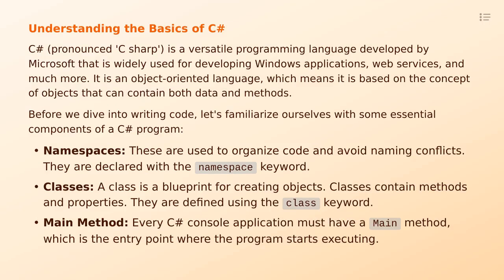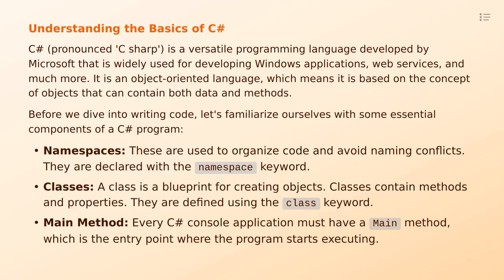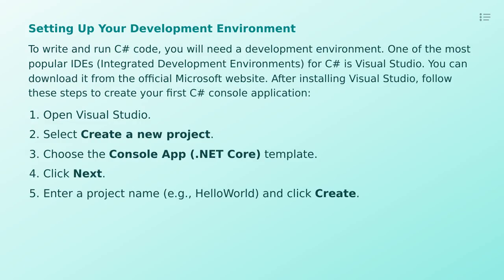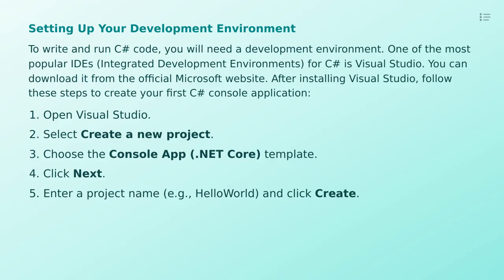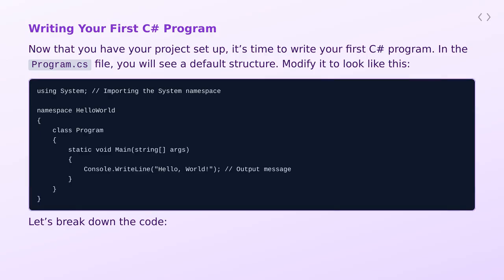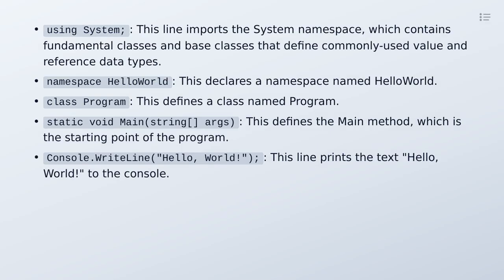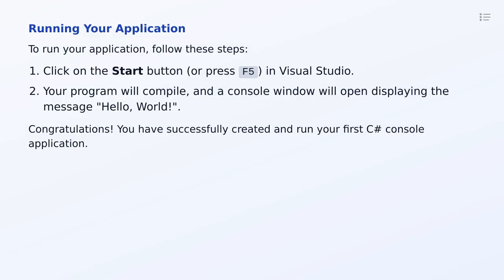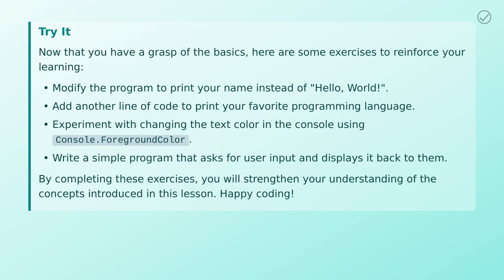2.2 Creating Your First C# Console Application